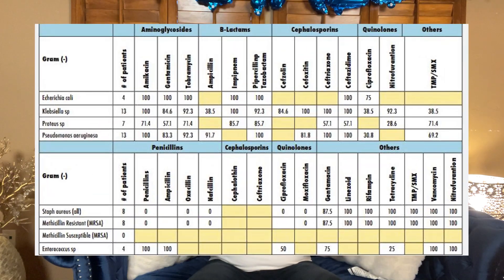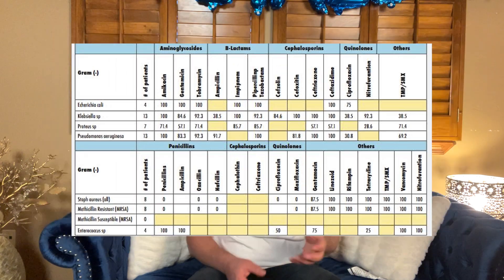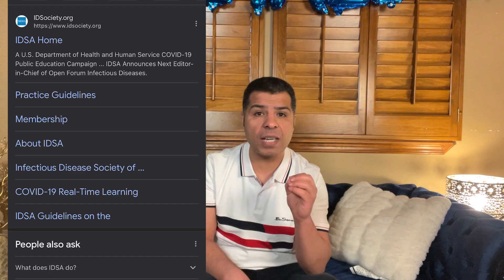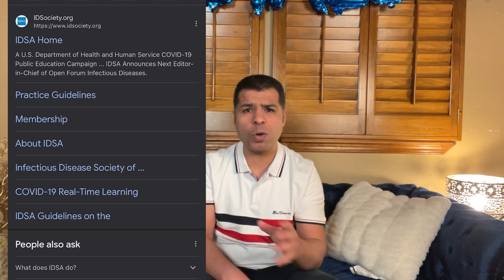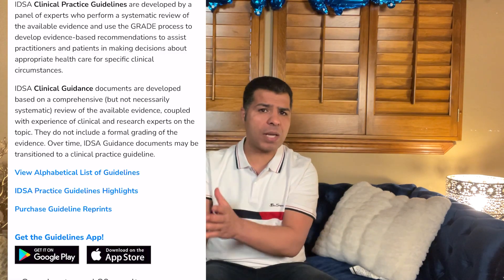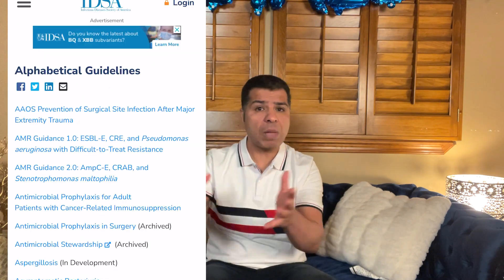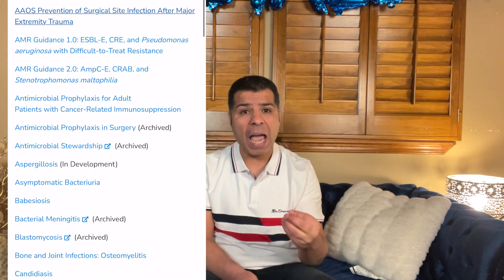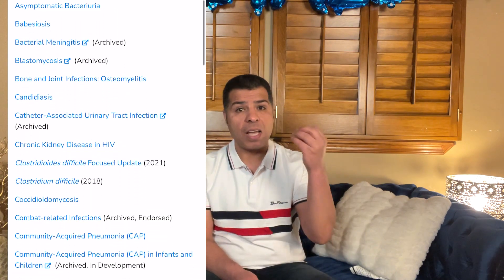Facts infectious diseases specialists wish we know!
10 must know clinical facts in infectious diseases and antibiotics in clinical practice. these clinical facts include the proper way to treat bacteremia (Gram-positive and Gram-negative) treatments, endocarditis, and osteomyelitis. We will also discuss the importance of obtaining cultures and when can we delay antibiotics, the duration of antibiotic treatment in commonly encountered infections, and finish by discussing some logistic outpatient and long-term IV antibiotics. Learn more from the video (The 10 Things ID Specialists Wish Others Know! Infectious Disease Expert- Infective Endocarditis).
Infective Endocarditis
Infectious Disease Expert
ID Specialists
Infectious Disease specialists